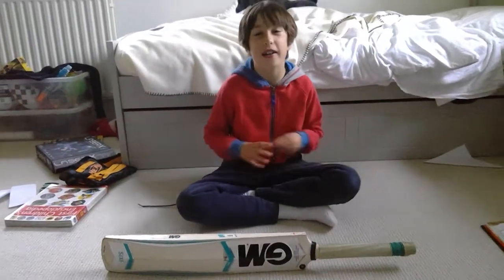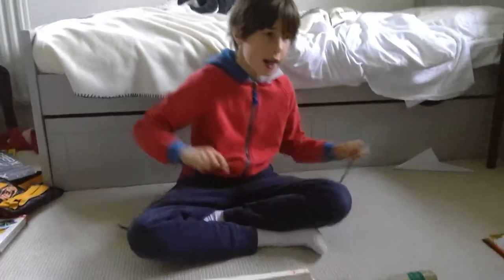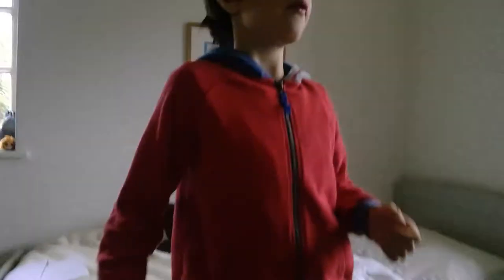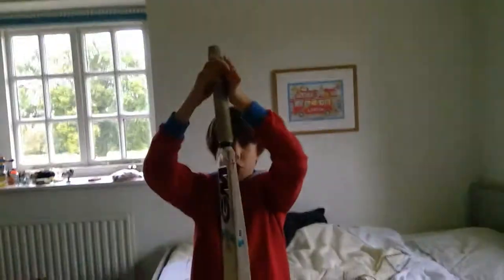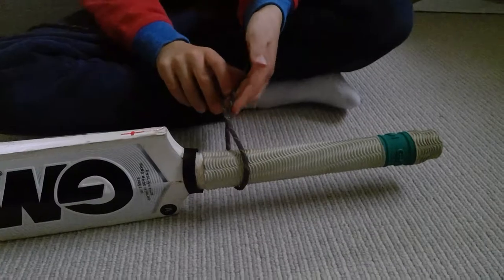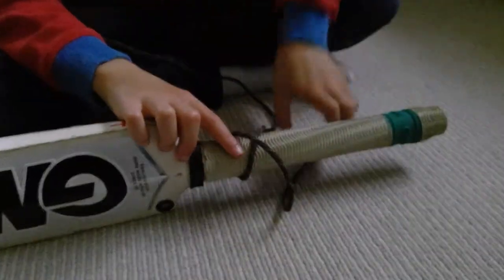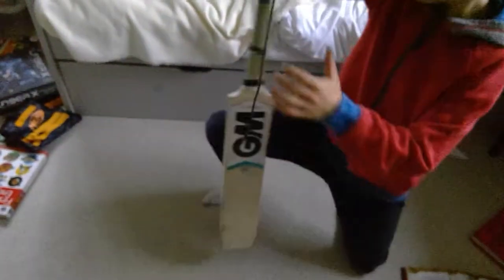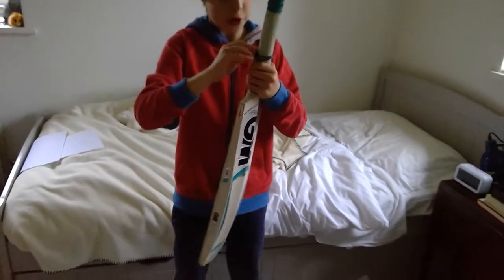How to do a clove hitch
This knot keeps a great grip